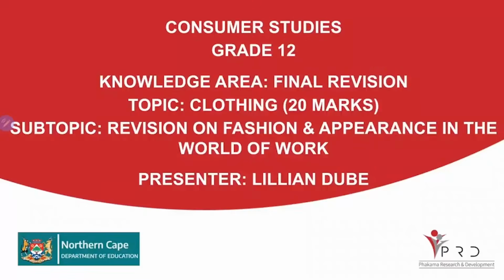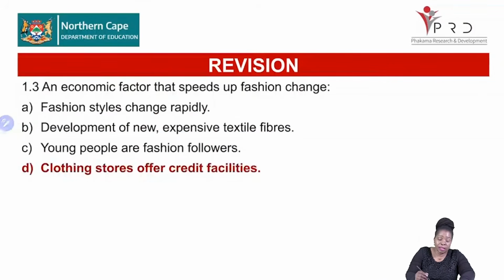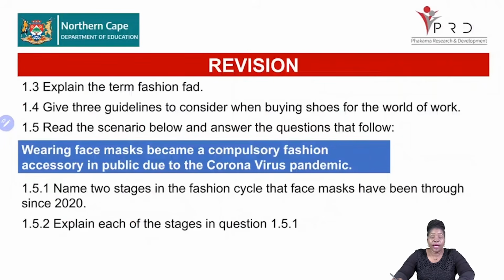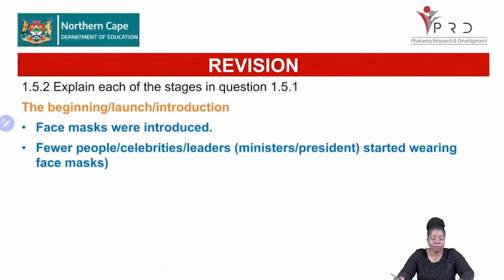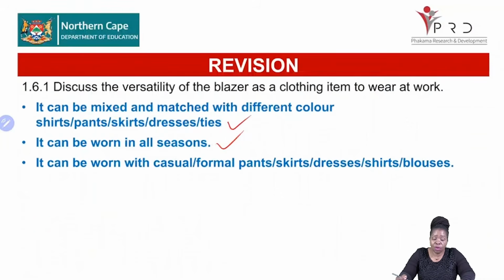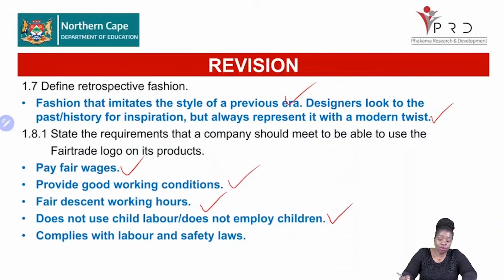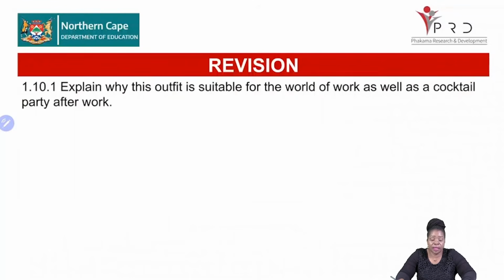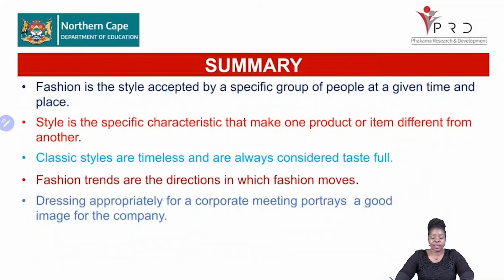CONSUMER STUDIES GRADE 12 REVISION ON FASHION AND APPEARANCE IN THE WORLD OF WORK